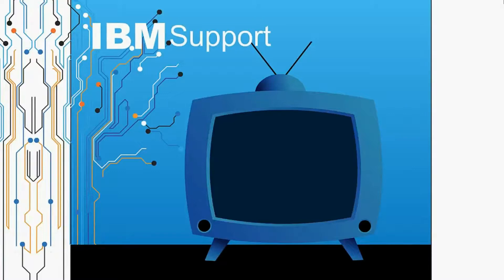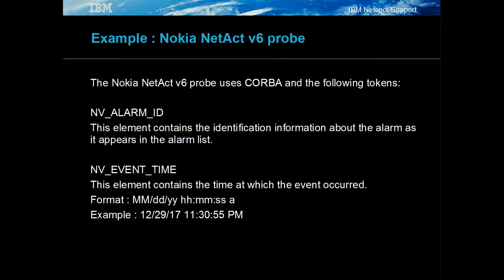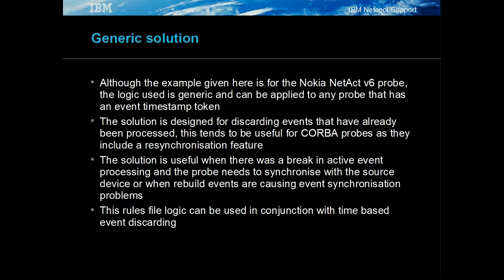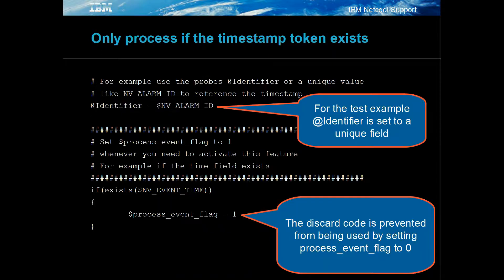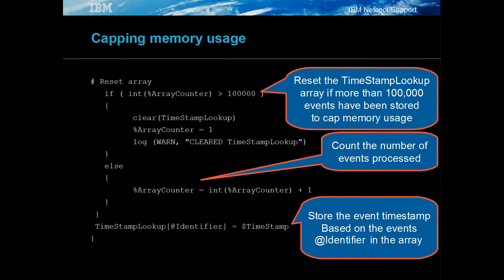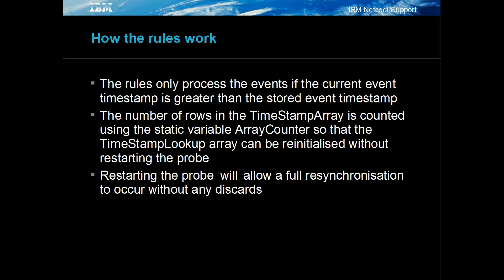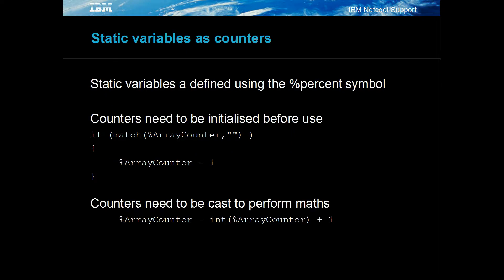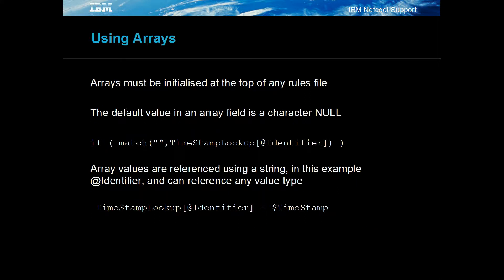Netcool Omnibus : Rules file examples : CORBA Probe synchronization handling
This presentation walks through an example rules file customisation for handling repeating events caused by the CORBA probes resynchronisation.

It ilustrates how to use arrays, static variables, date/time conversion and integer casting.

See the Support's Guide to rules file processing for the rules file code and further examples: